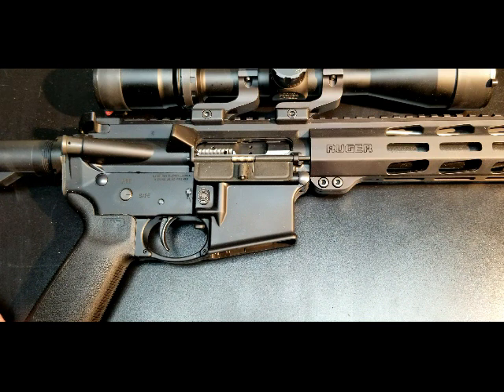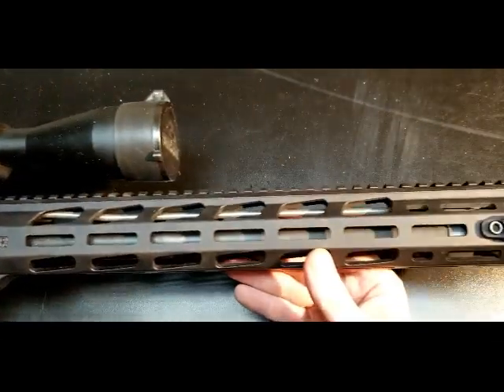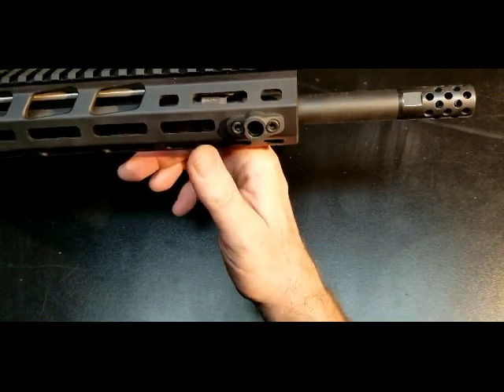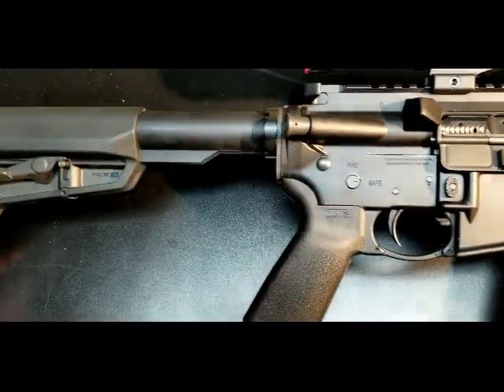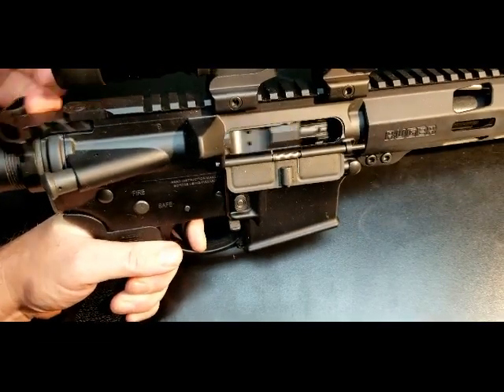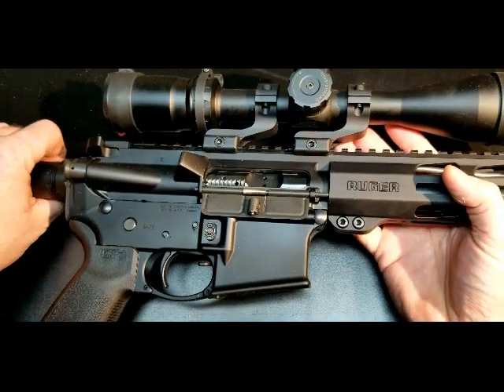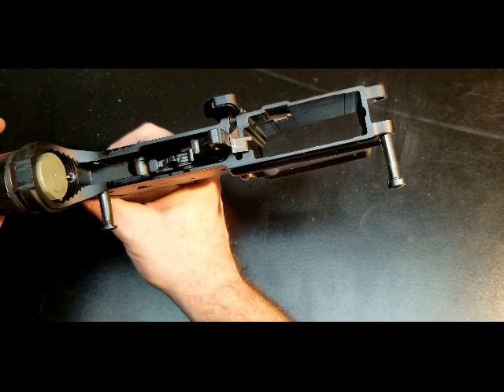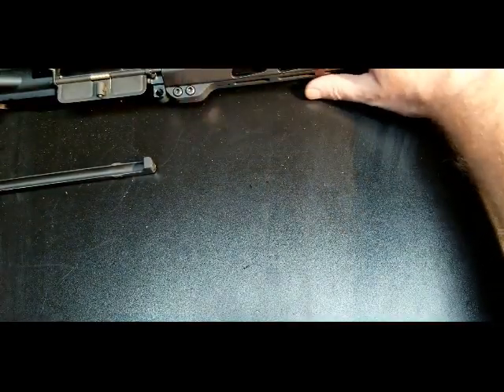Ruger AR556 MPR Overview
Today I will go over the Ruger AR556 MPR

Please visit us on The Reloaders Network

and Headspace at The Reloaders Network